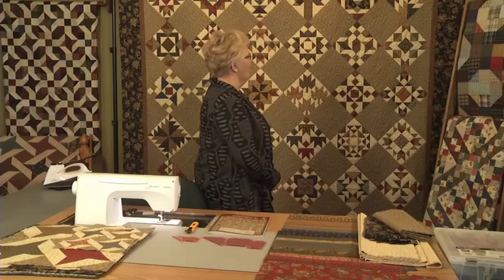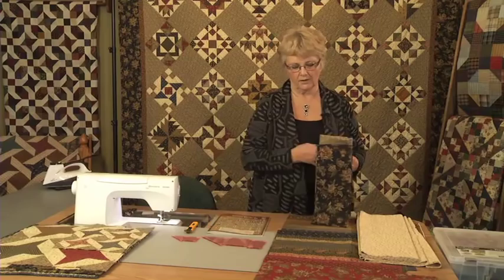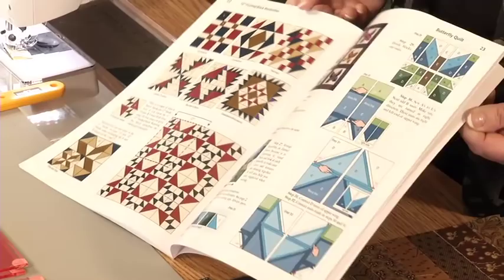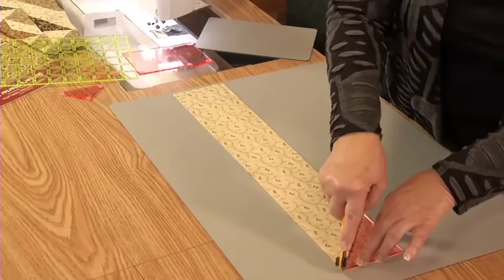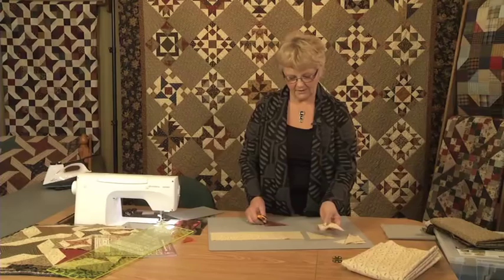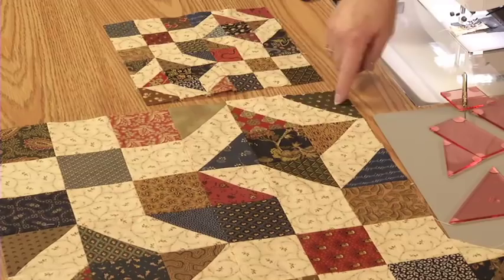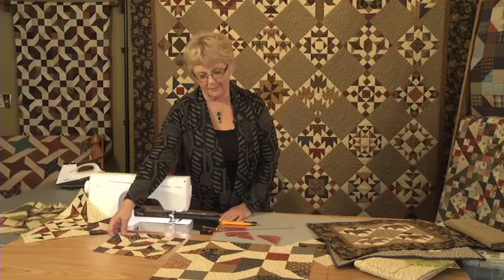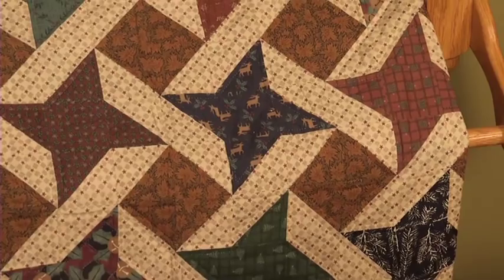Civil War Quilt Sampler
Order Quilter's Starter Kit 29 page Book & 5 acrylic templates $34.95
With just five template shapes the possibilities are endless. To give you an idea of all the options with a 9 1/2" finished block, a Civil War quilt sampler is shown on the cover of this 29 page book in color from cover to cover. There is a diagram of each block used in the sampler, showing the shapes used and how to assemble  it.   You can make  3", 4 1/2", 6", 7 1/2", 9", 10 1/2", 12", and 18" finished blocks. Many of Shar's most popular quilts seen on her Quilting from the Heartland PBS show and Youtube are also included in the book. You will be able to spend a quilter's lifetime with this book and template set. This a great set for beginners because quilt making basics are included. The advanced quilter likes it because they can be creative with all the options.